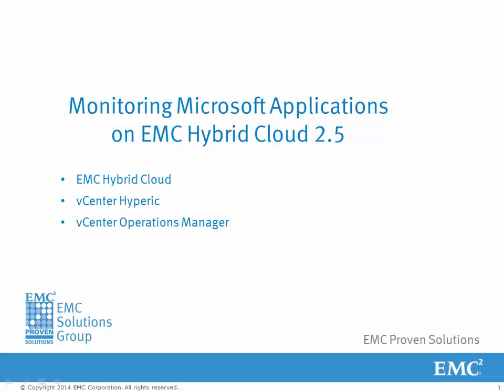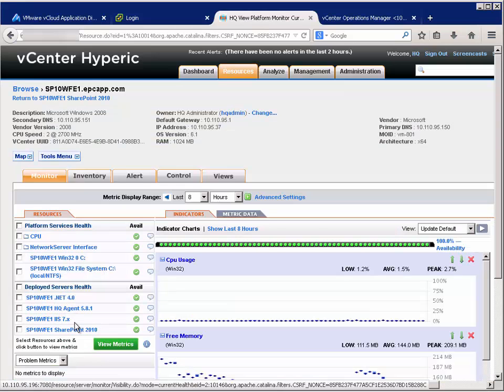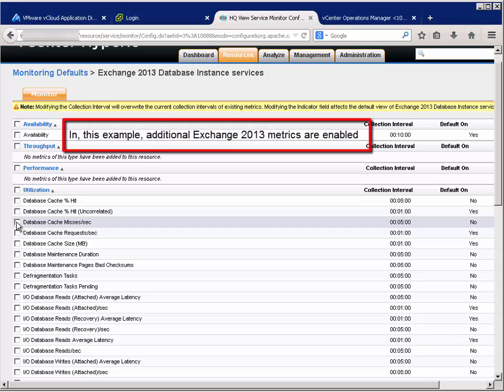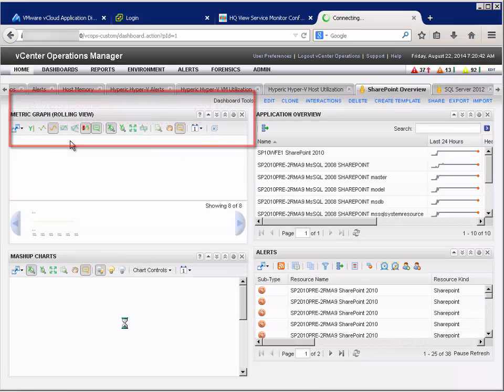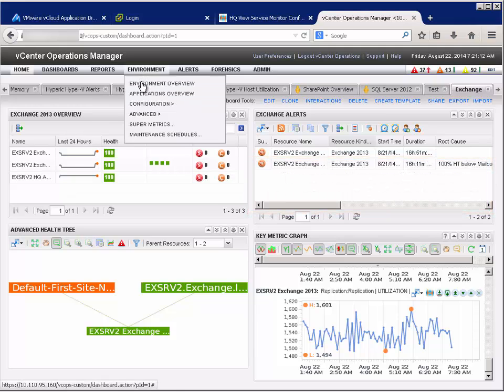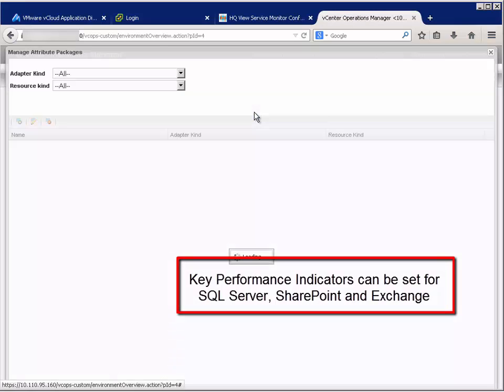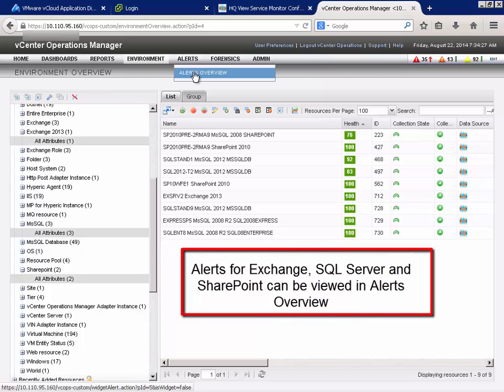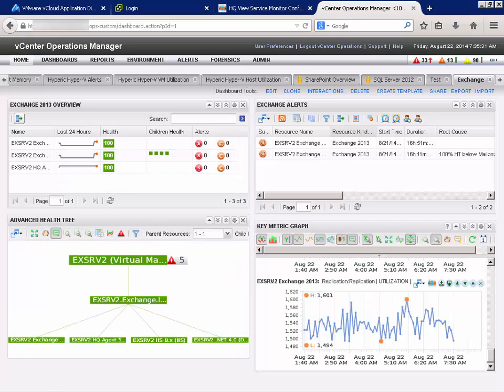Monitoring Microsoft Applications on EMC Hybrid Cloud 2.5 with VMware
This video demonstrates how Microsoft applications are monitored on EMC Hybrid Cloud. This demo uses vCenter Hyperic and vCenter Operations Manager